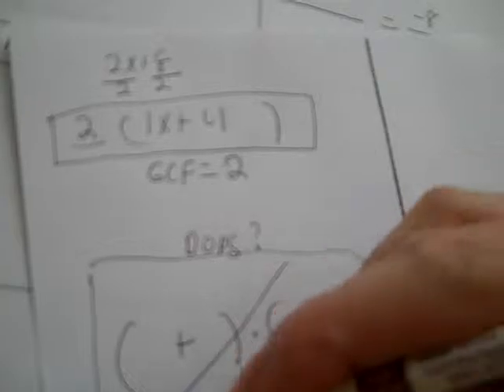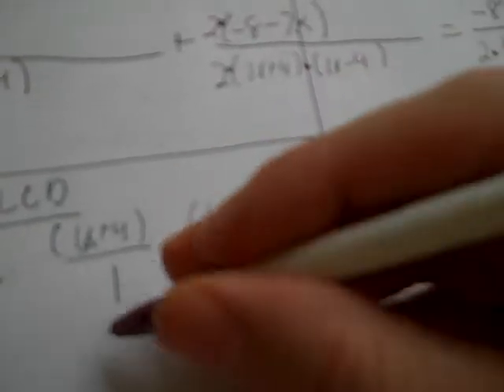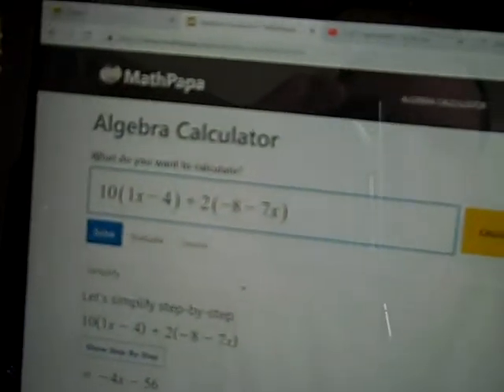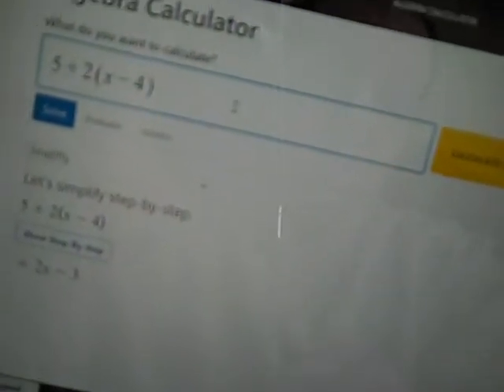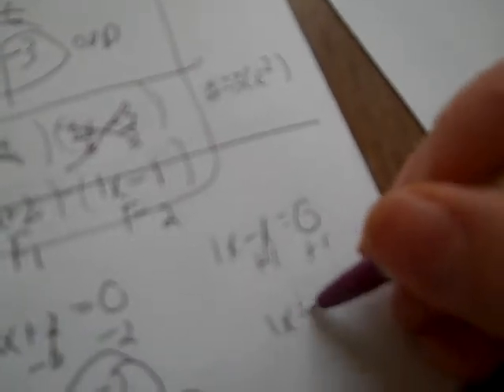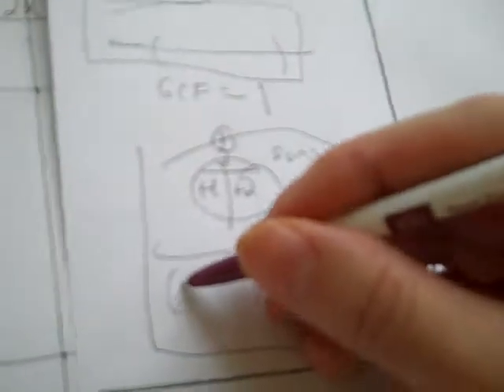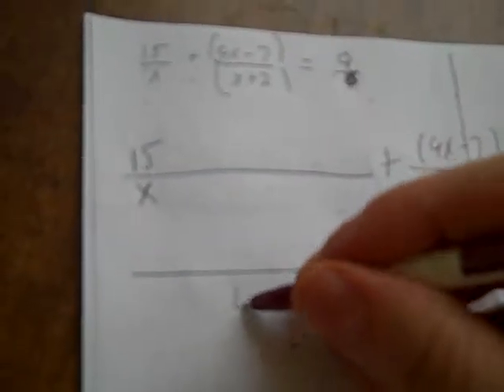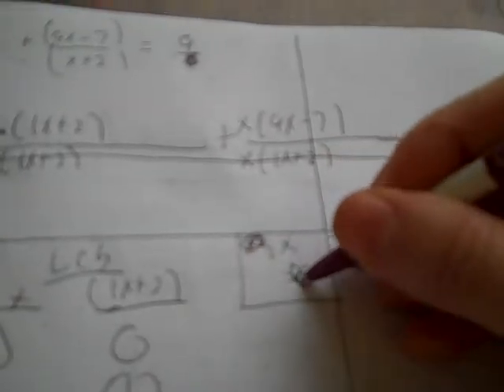Ratioanal expressions 10